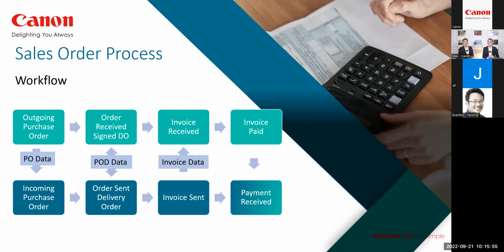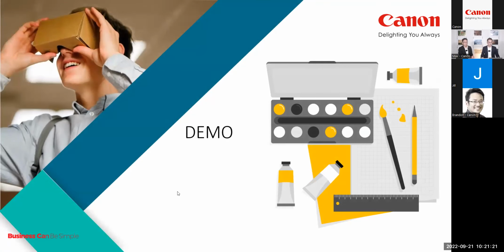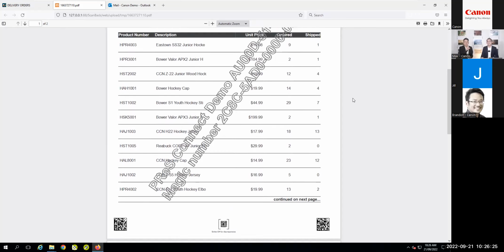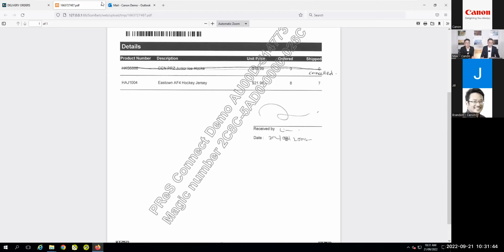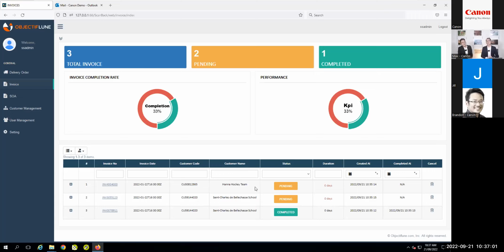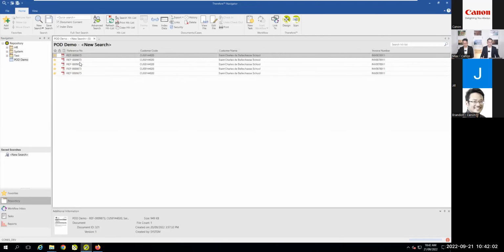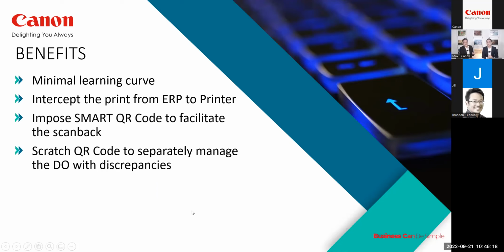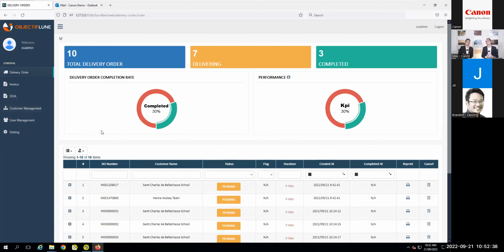Proof Of Delivery - Smartifying your Sales Order Processing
Enhance your Delivery Orders with SMART capabilities with auto-matching to Purchase Order and reconciliation to Invoice to speed up Procure-to-Pay and enhance cash flow.